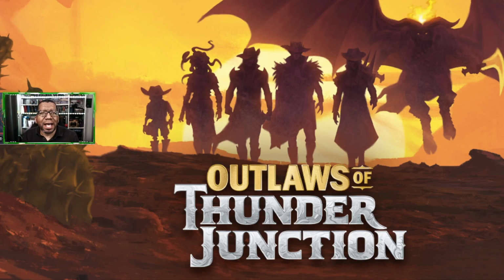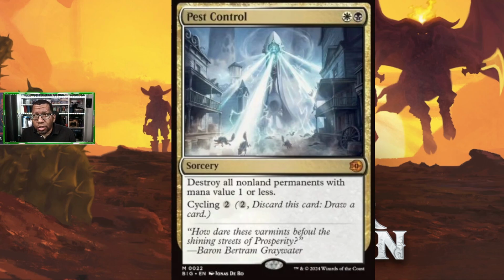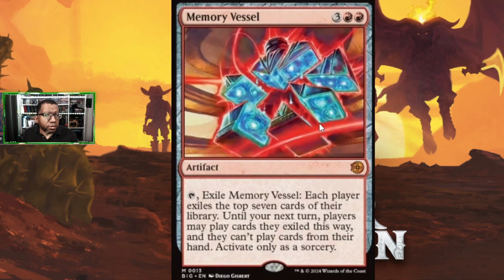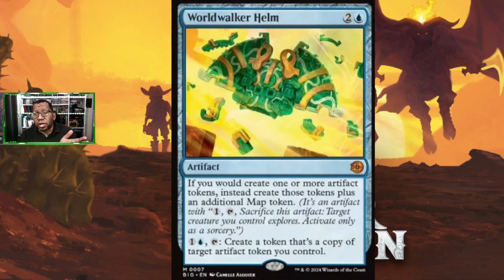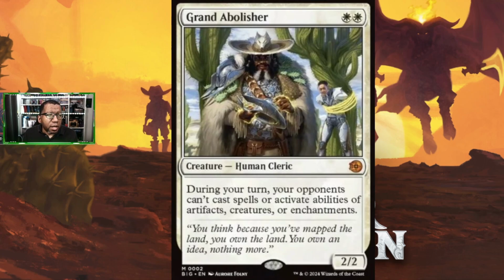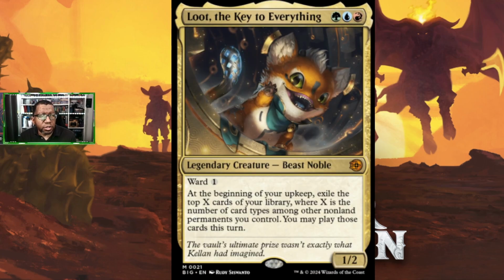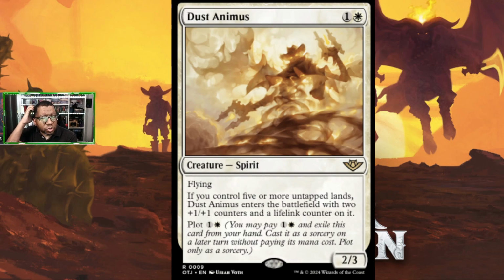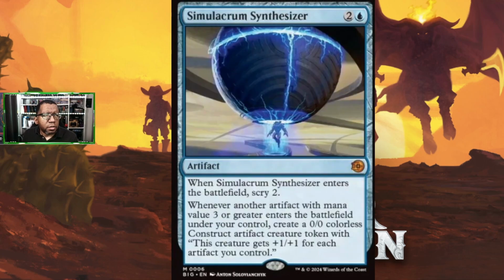Big Score Cards Are Really Cool! | OTJ Previews Outlaws of Thunder Junction Spoilers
We got our first look at some of the Big Score cards of Thunder Junction today. Lots of good stuff here.